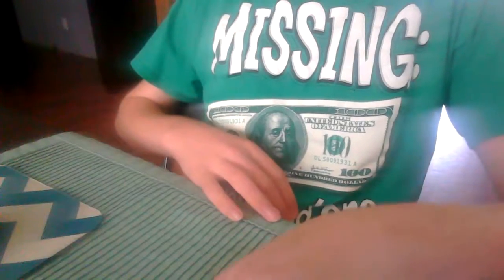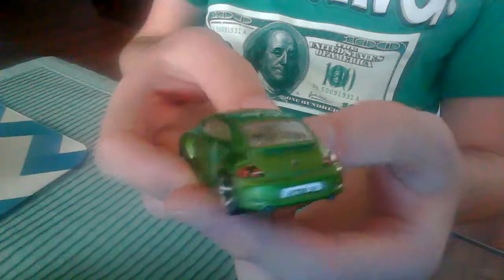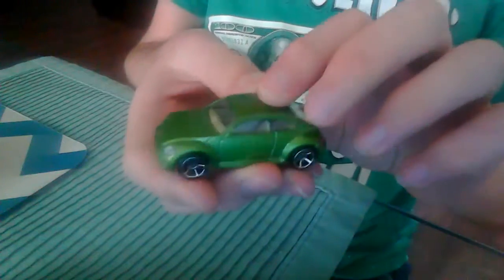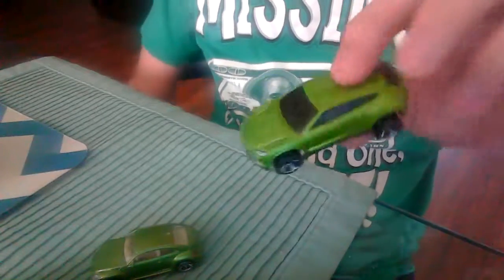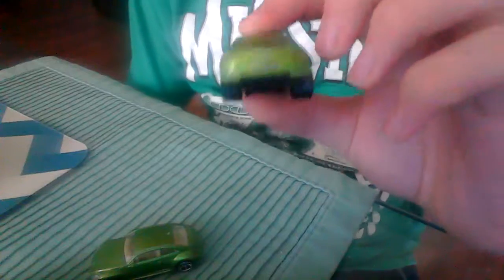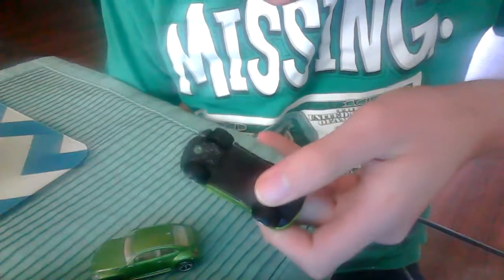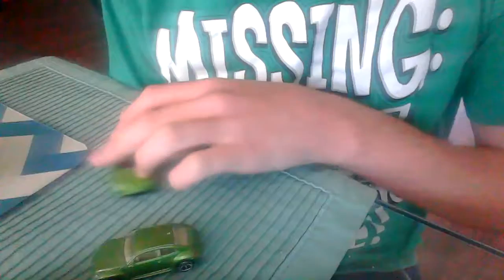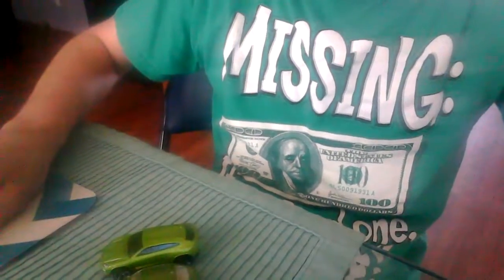HotWheels 2018 Showcase Part 1 Of 3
Features included:
•2018 Volkswagen Beetle Turbo
•2018 Lamborghini Urus

Dont forget to add me to your subscription list:
I'll even do shoutouts. Happy St. Patricks Day Yall